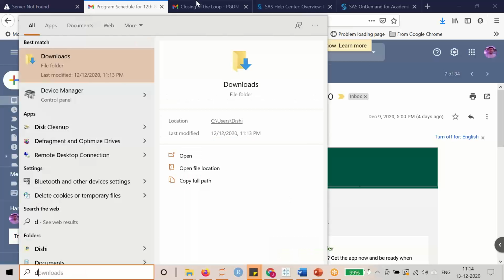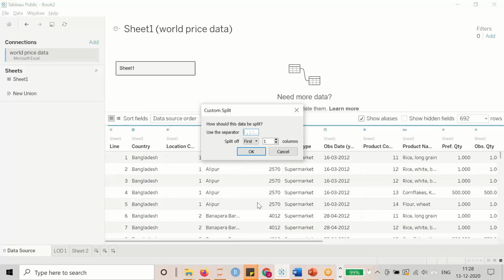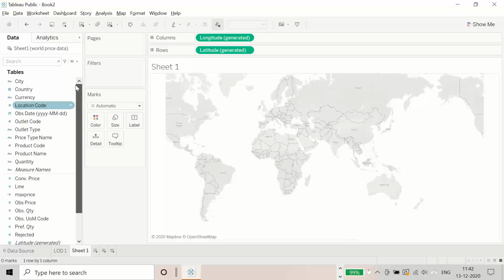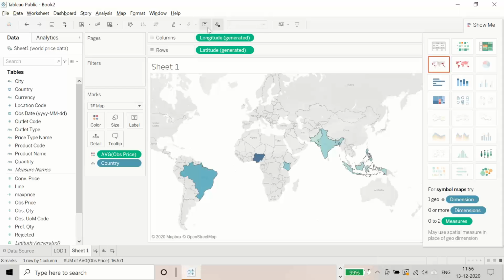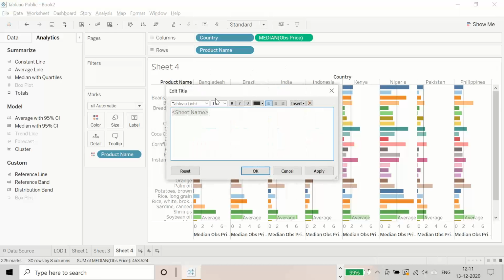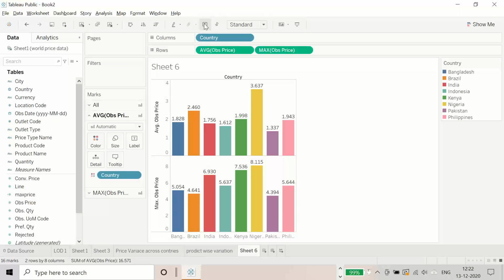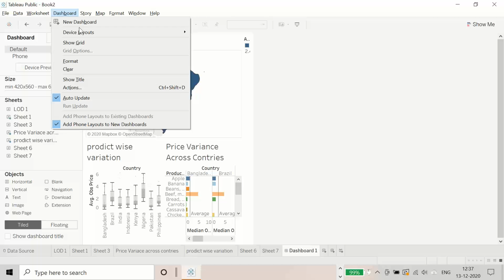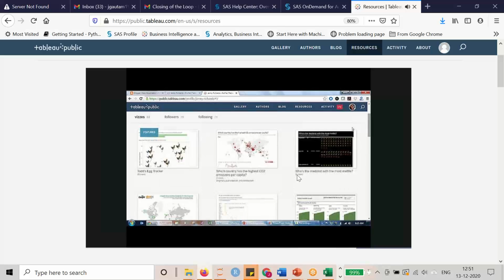Class 55 | DSP-50 | 13-12-2020 I SAS & Tableau